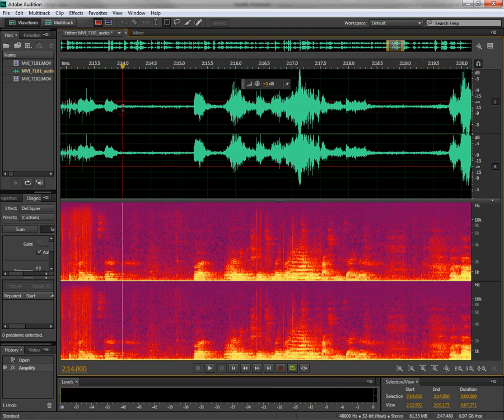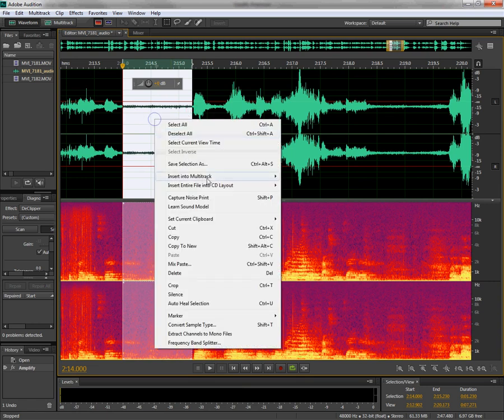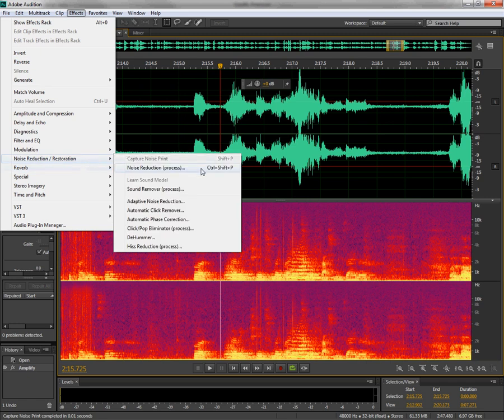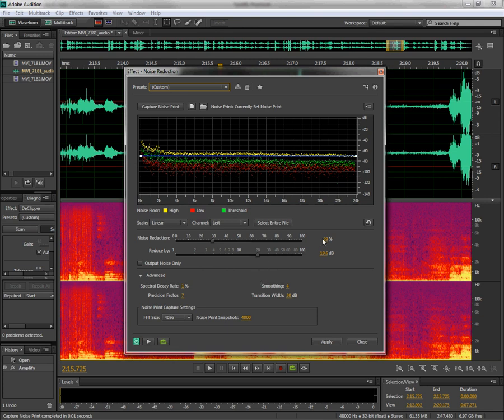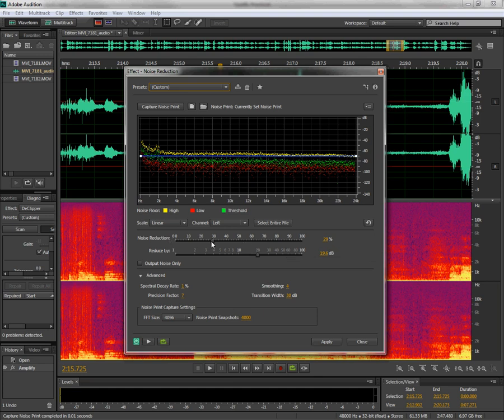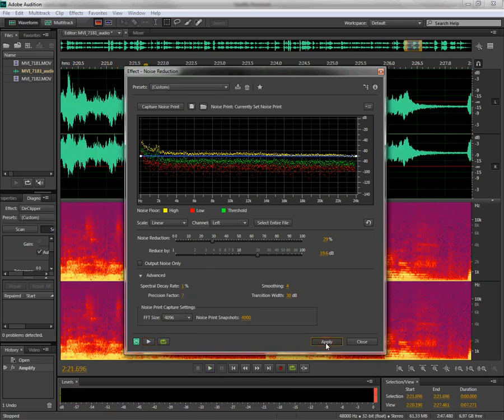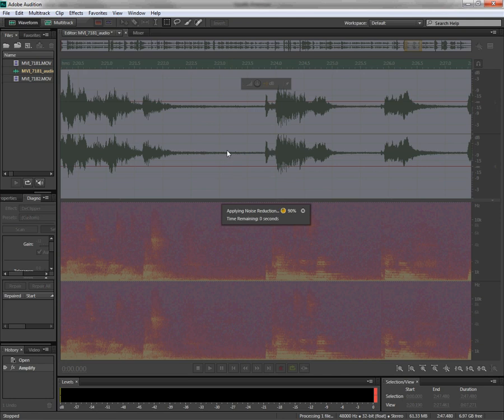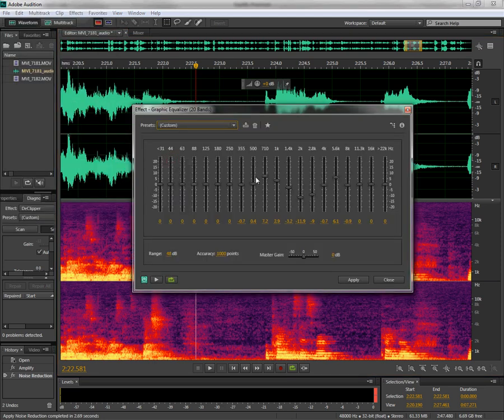Hiss and noise reduction of videos in Adobe Audition CC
Getting rid of background hiss in a video file.